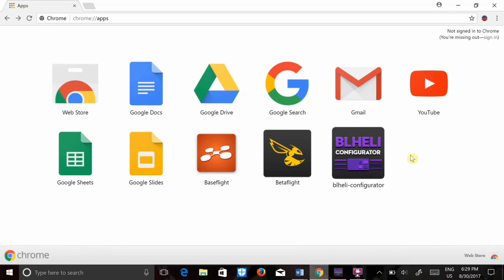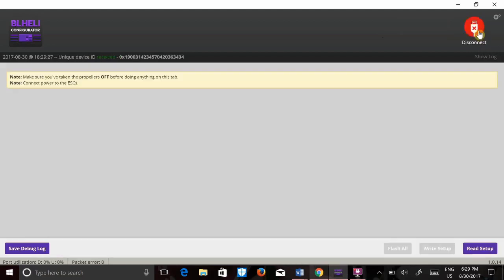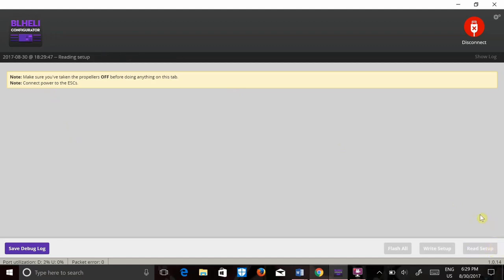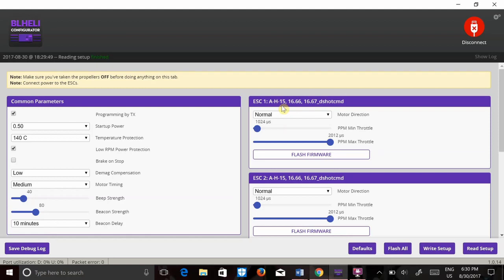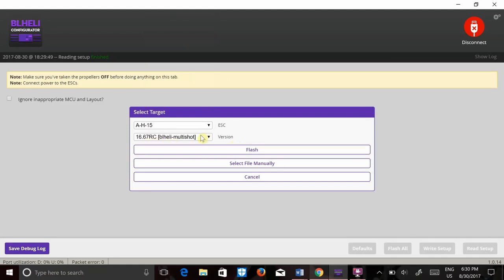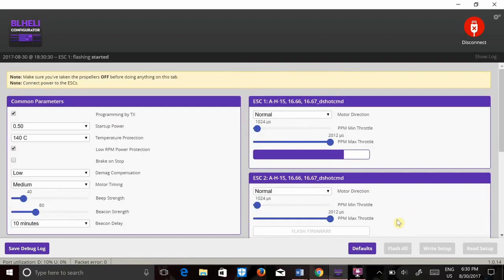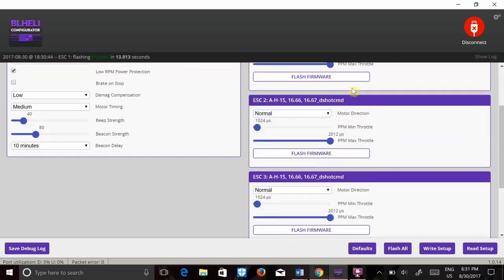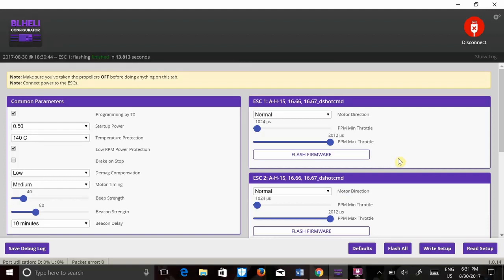How to Flash and Re-Flash Firmware On ESC!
This is a video that shows how to use blheli configurator in order to flash firmware on an esc.  In this case I am using it for my racing drone and little bee 30amp.